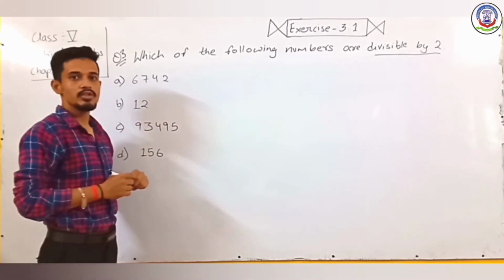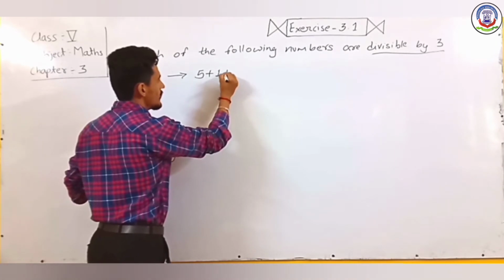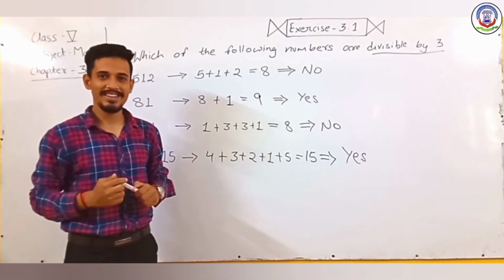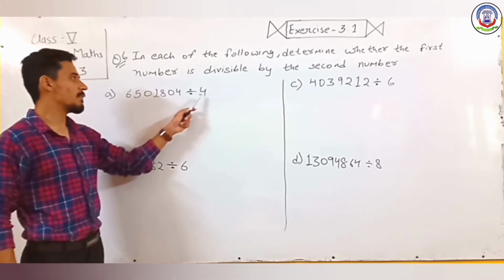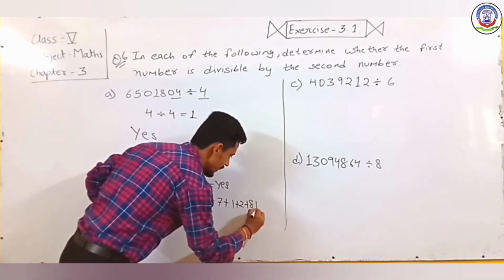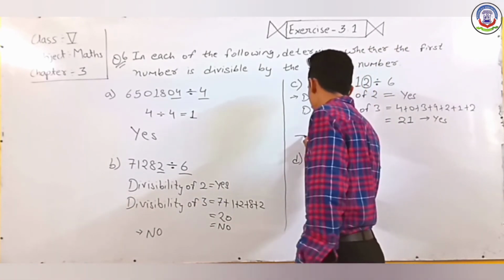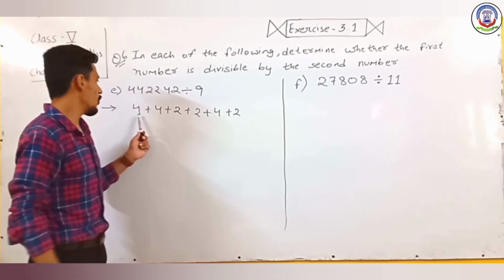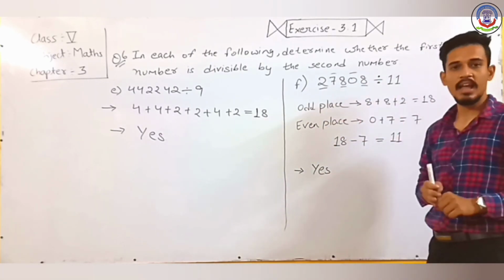10TH SEPT 2020, STD-5TH MATHS - FACTORS & MULTIPLES PART-4